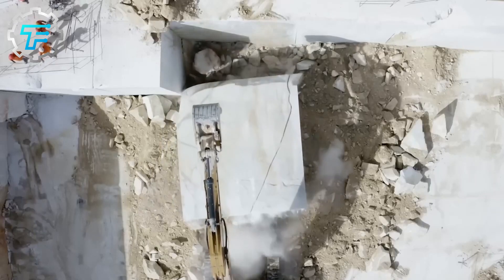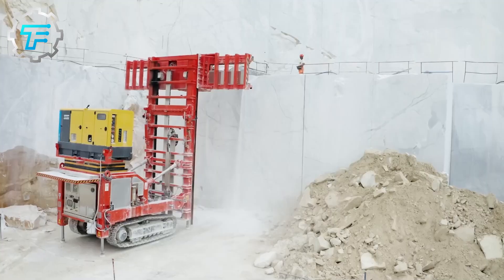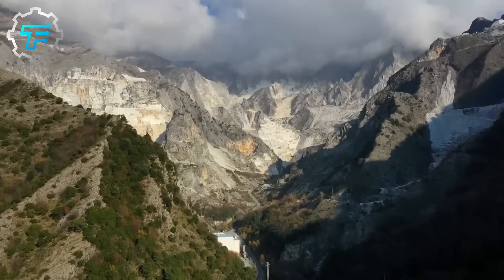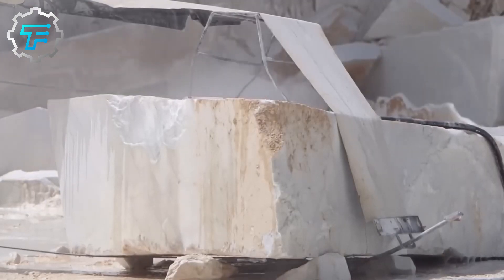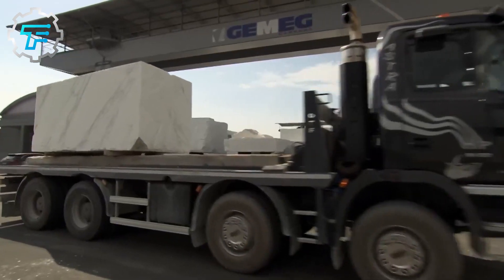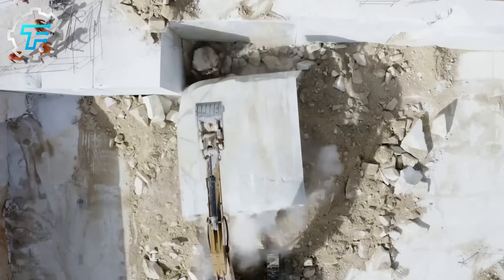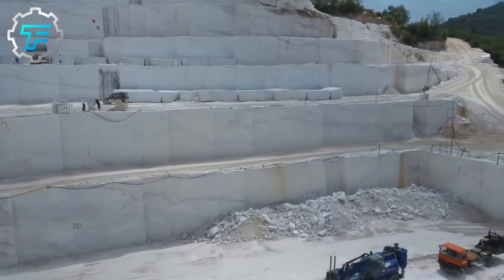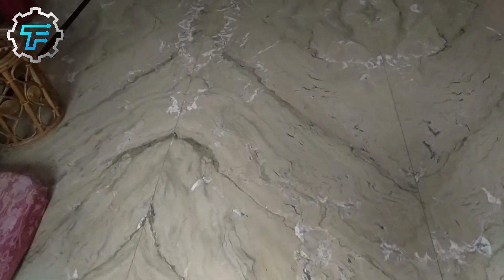Ever Wondered How A Marble Floor Is Made?! Join us on this FanTECHstic Factory Tour!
How a marble floor is made! Curious about how a marble floor is made? Get ready to discover how a marble floor is made!